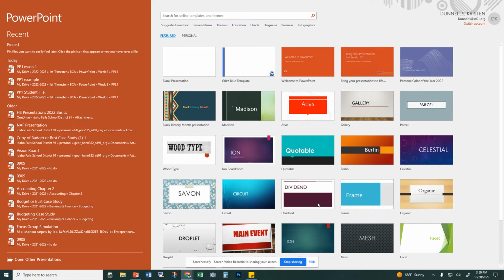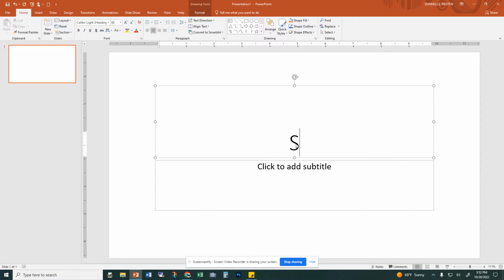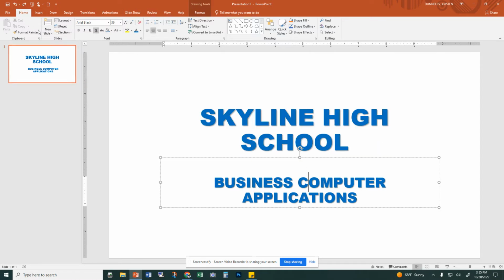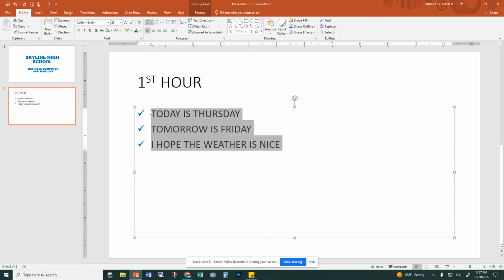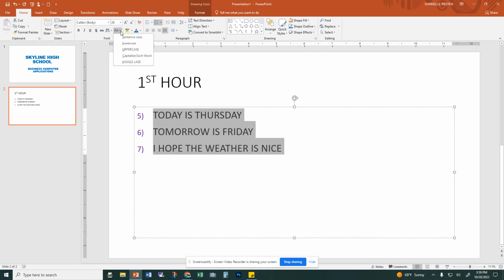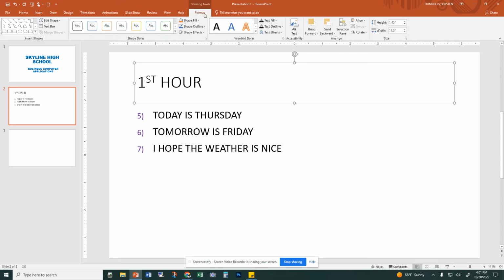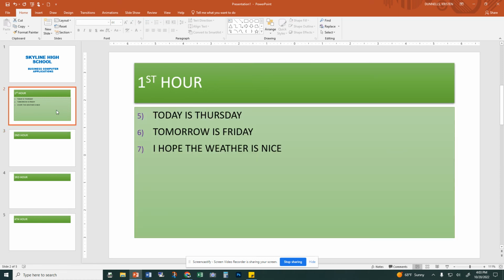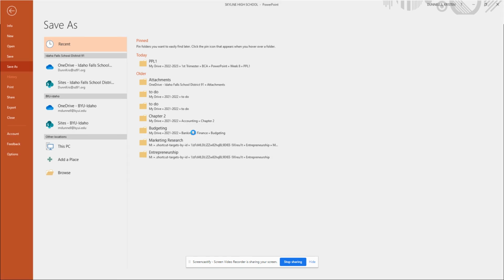PowerPoint L#1 BCA